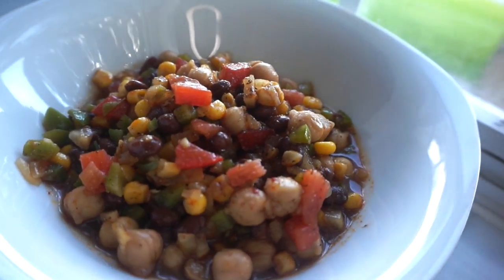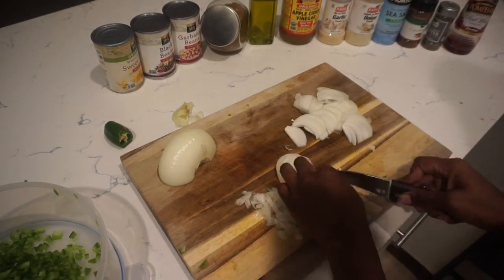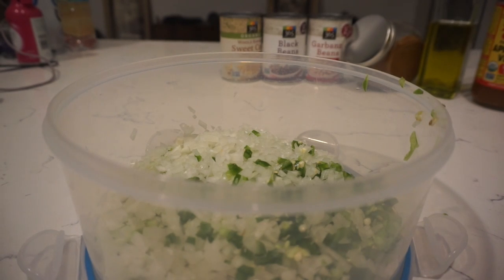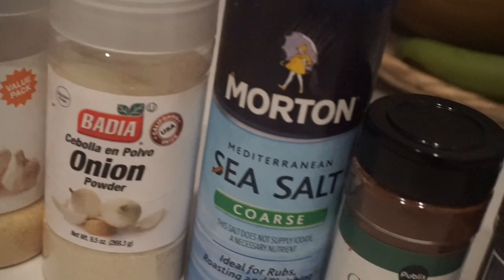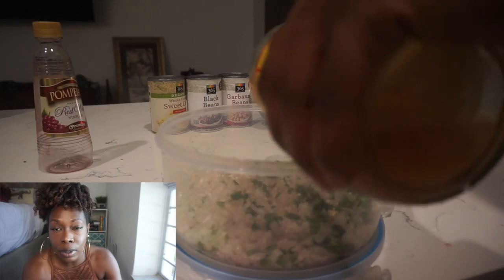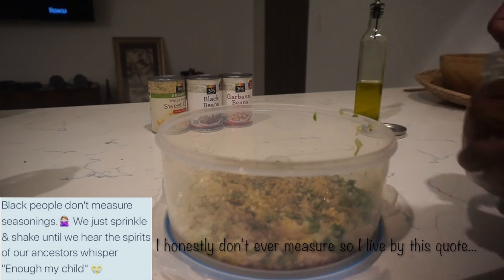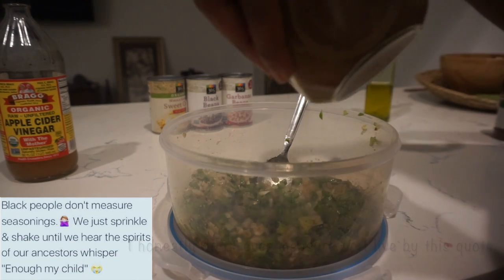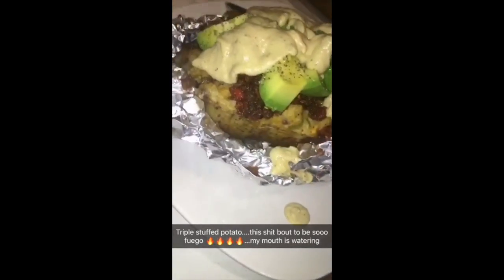Cowboy Caviar | Real Negus Kitchen Ep.1| Vegan (10 minute recipe!)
Real Negus Kitchen | Cowboy Caviar | Ep.1| Vegan (10 minute recipe!)

This is Episode 3 to my cooking series that focuses on plant based recipes. This recipe is really fast and easy but also very flavorful and delicious. My hope is that this series will not only challenge my creativity but will help me stay on track with my healthy eating in order to achieve my perfect body. please feel free to try it and leave your tips and suggestions for others that may need some help. Have an amazing day!!!